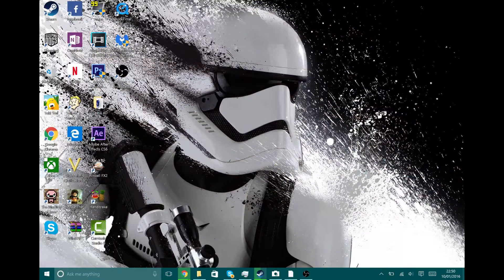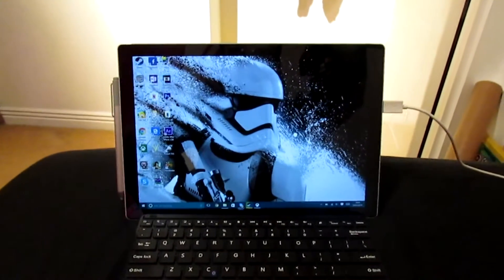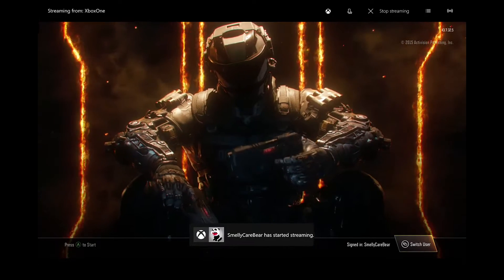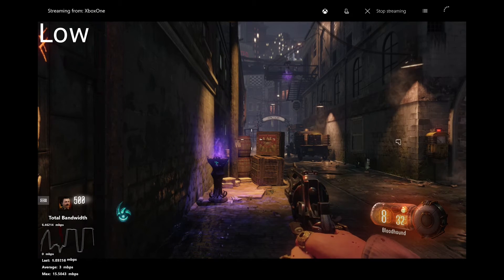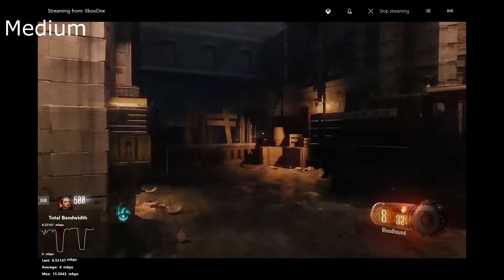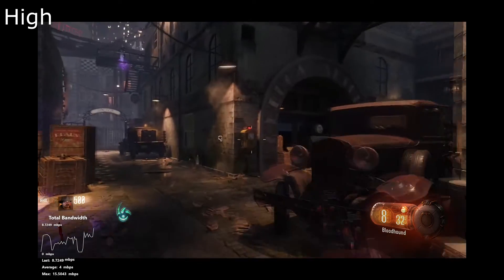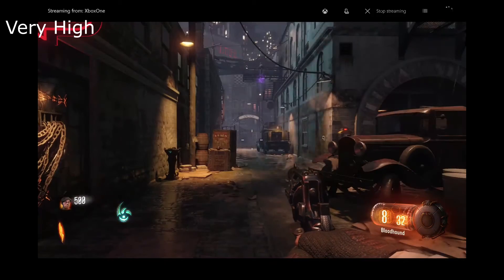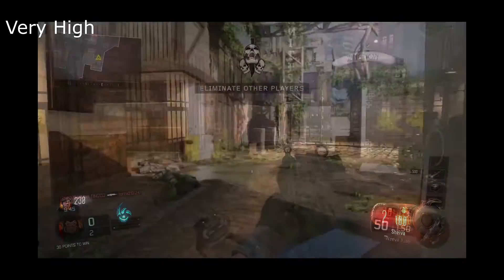Xbox One Streaming to Surface Pro 4 Quality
This video outlines how to stream your Xbox One to your Surface Pro 4 and outlines the quality of the stream on a somewhat poor connection like mine. I also outline the overall graphical quality of each streaming option from Low to Very High. Along with this the video aims to outline the benefits of streaming and the issues with in when playing multiplayer games.

This is all being done on the Intel i5, 8GB RAM, 256 SSD model of the Surface Pro 4, however results should be universal on all higher and lower end models of the device. The only real factor effecting quality will be your overall internet speed. Surprisingly I can easily play on a Very High Streaming quality even though my connection has an upload speed of 0.05mbps and download speed  0.3Mbps.